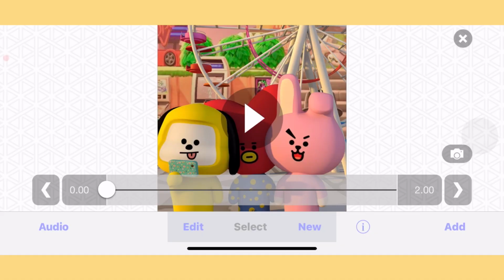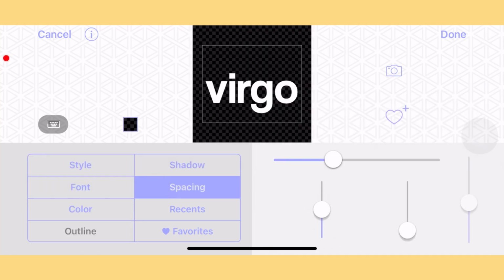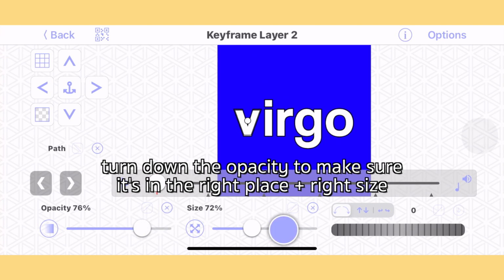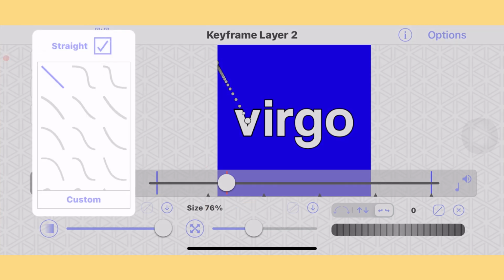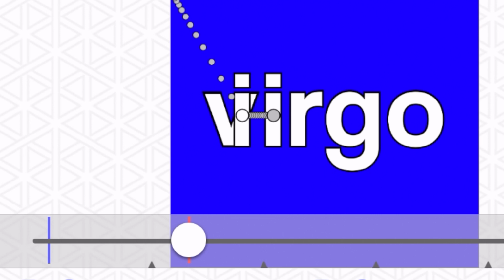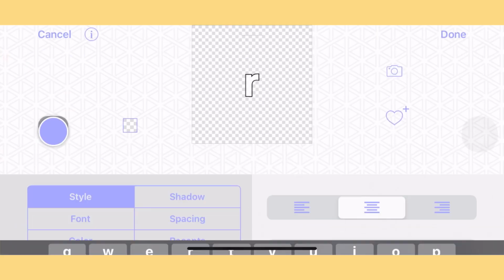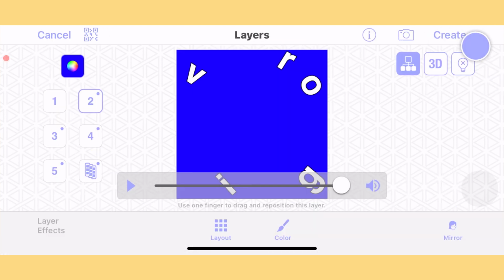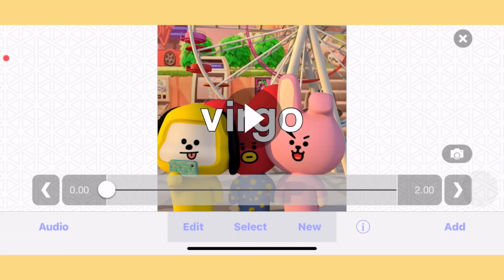text scatter effect (2D or 3D) | videostar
hello! here’s a popular ae text effect on videostar! this can be used for group logos or just text effects for your edit!

audio: biscuit prod. by lukrembo